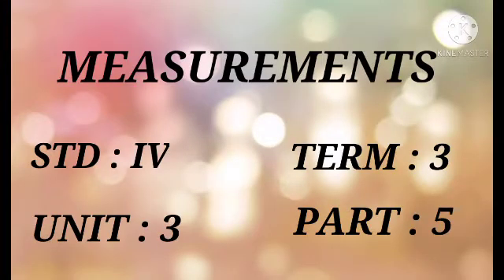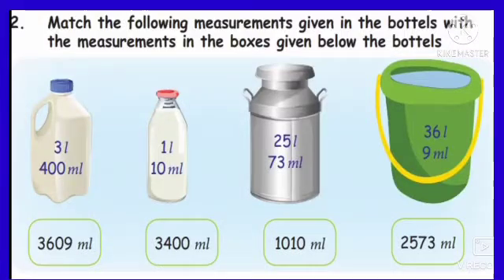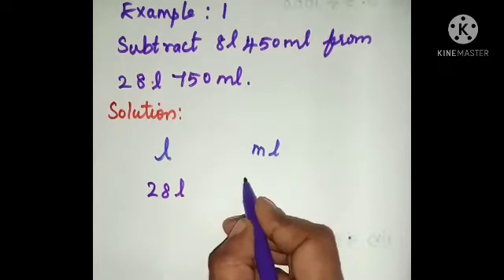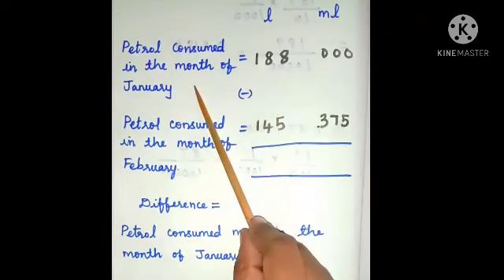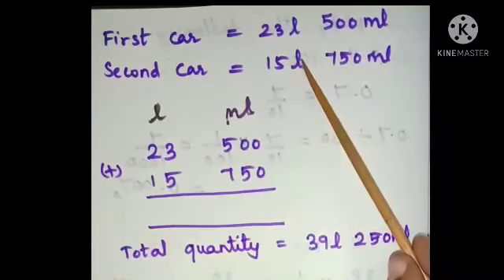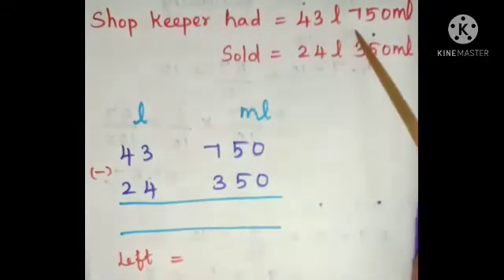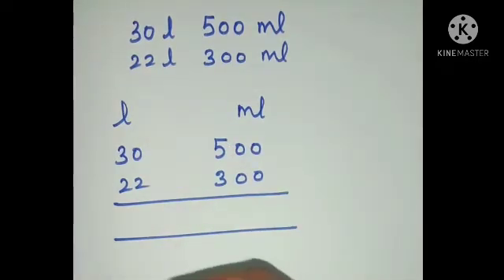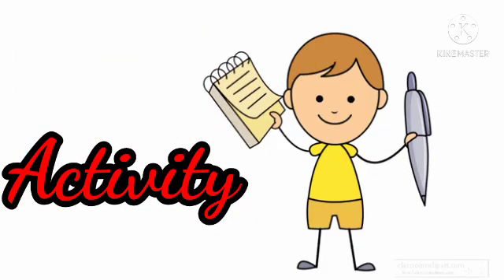Measurements - Units:3[Term :3], 4 th Std Maths Class